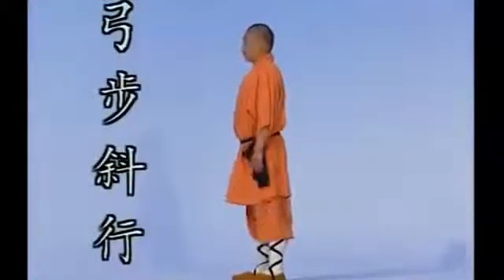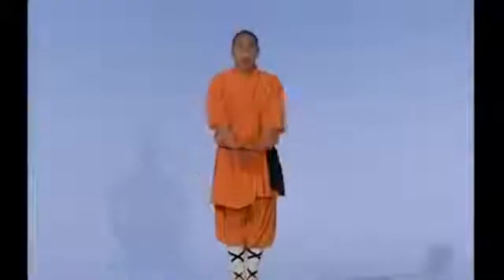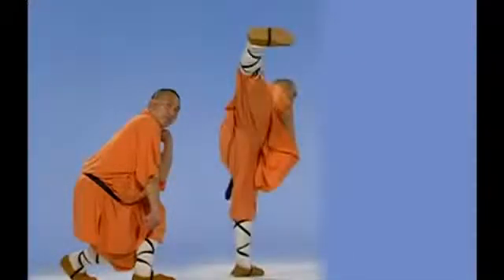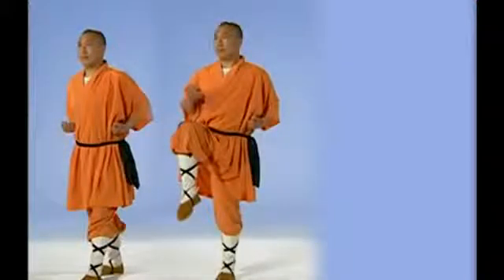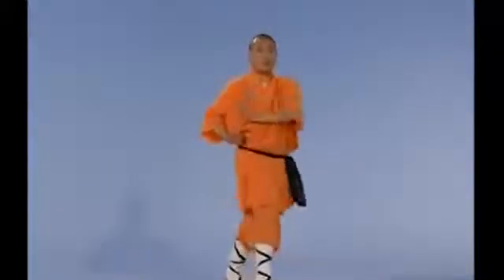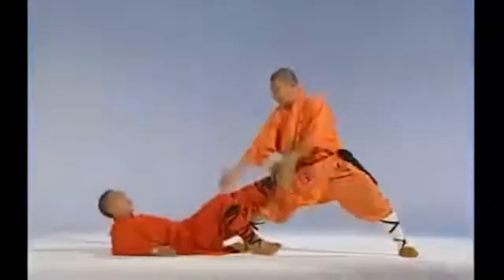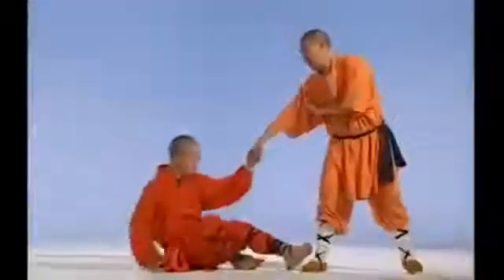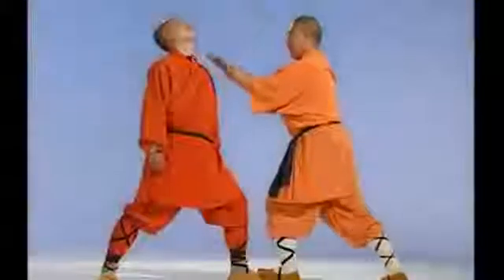Võ thuật tổng hợp 11